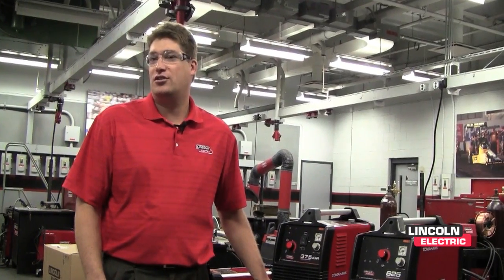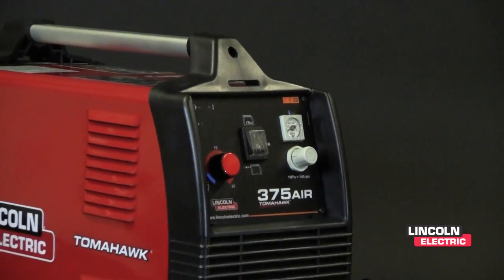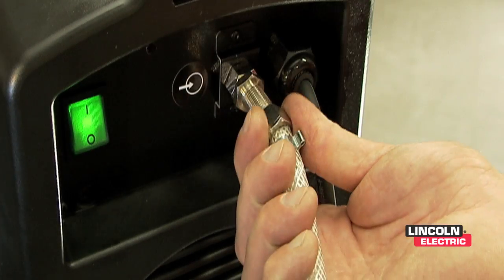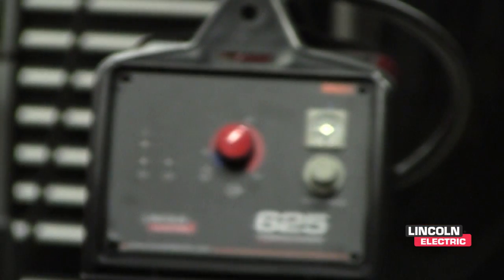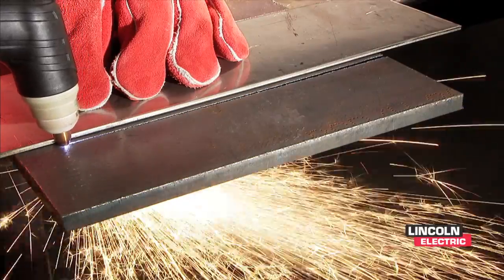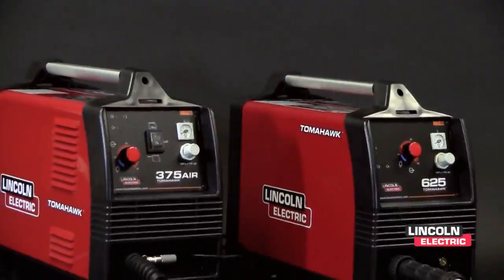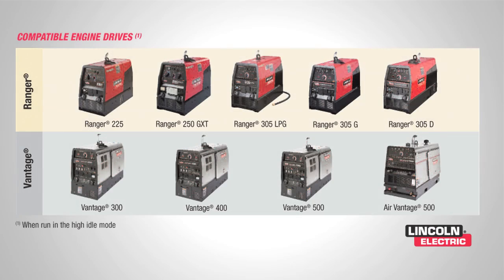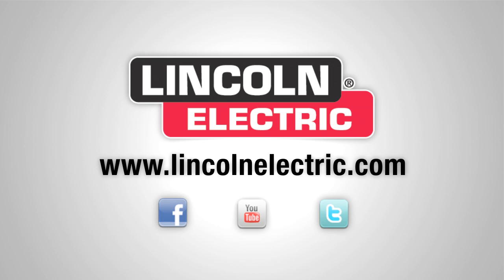Tomahawk Plasma Cutters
Lincoln Electric is excited to introduce you to Tomahawk--our new line of plasma cutters.  The Tomahawk 375 Air and the Tomahawk 625 arrive ready to go for fast and precise cutting.  The 375 Air cuts 3/8 in. thick steel at 14 ipm and the 625 cuts 5/8 in. thickness at 12 ipm.  Both are engine drive compatible and the 375 Air can be used with its internal air compressor for ultimate portability.